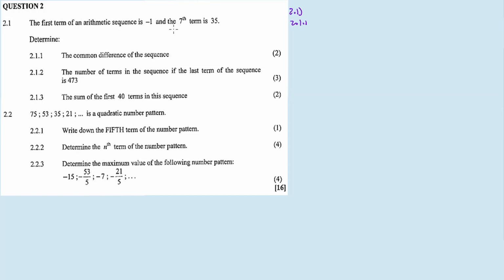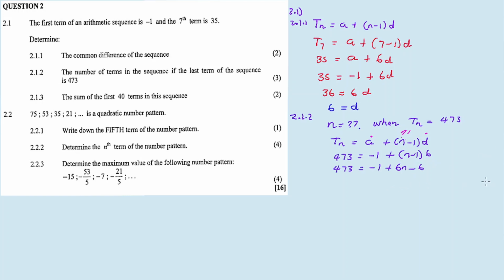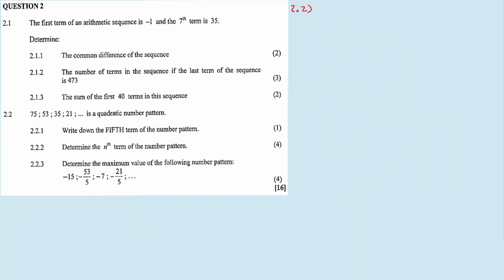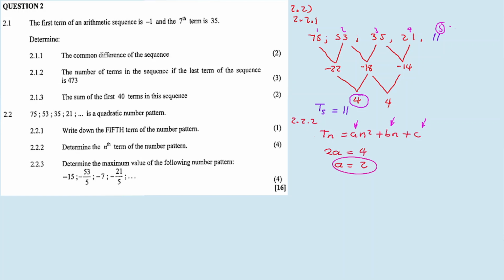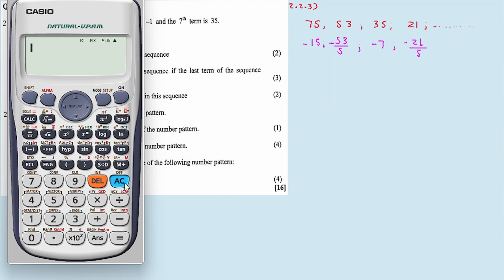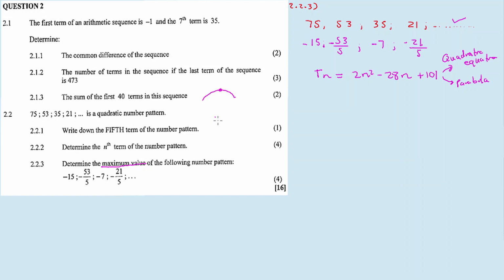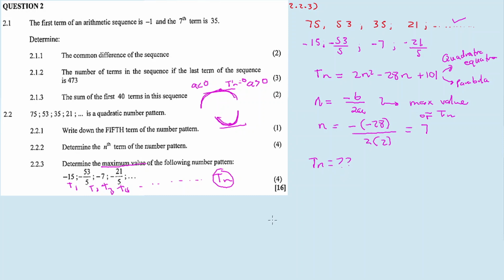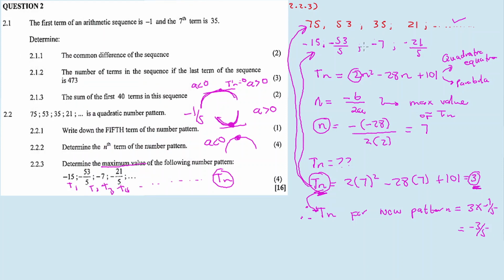ARITHMETIC/QUADRATIC SEQUENCE| MAY/JUNE 2022: MATHEMATICS Paper 1 Question 2 (Grade 12)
In this video im discussing Question 2 on ARITHMETIC SEQUENCE/QUADRATIC PATTERN from MAY/JUNE 2022 Mathematics Paper 1,